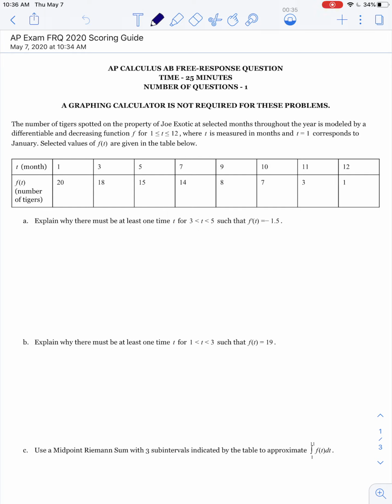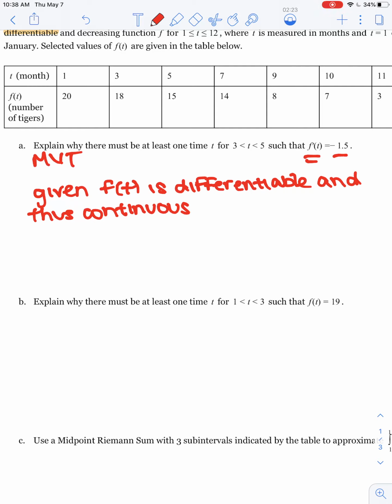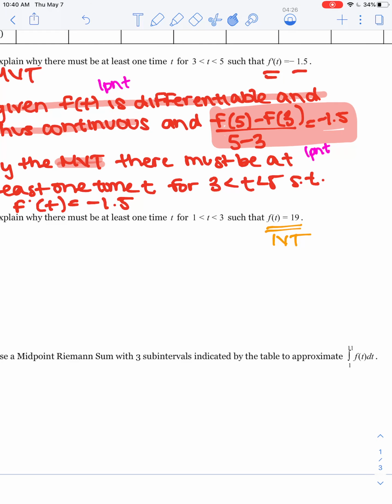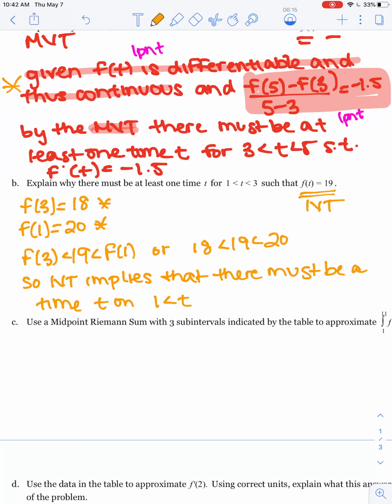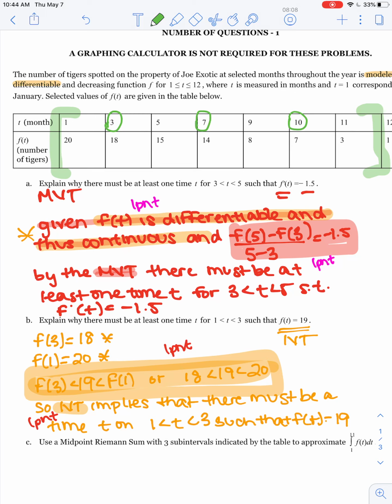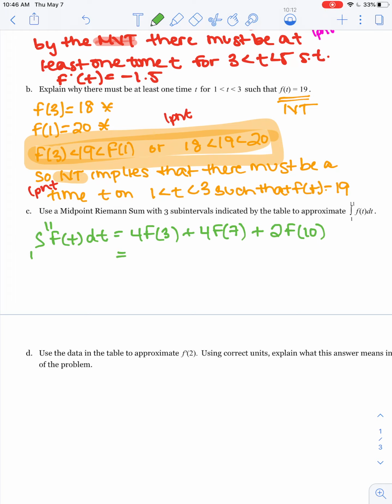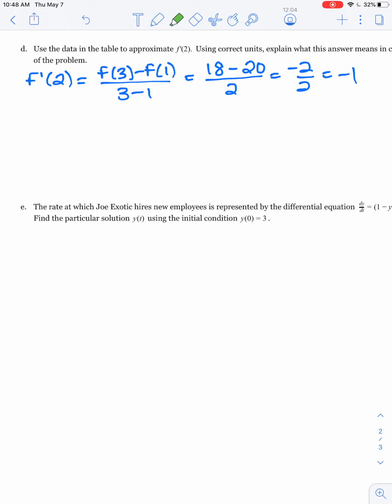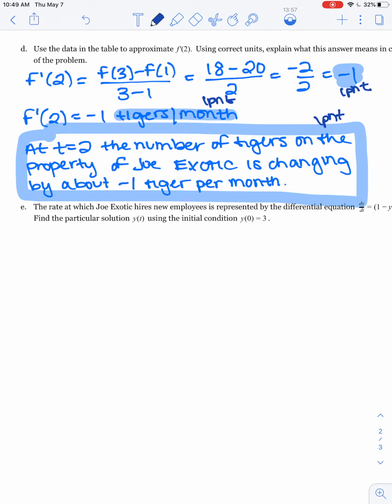FRQ parts a through d